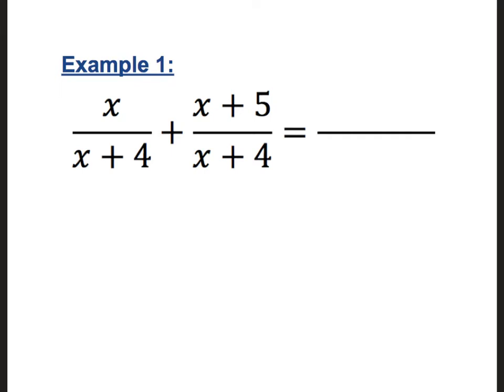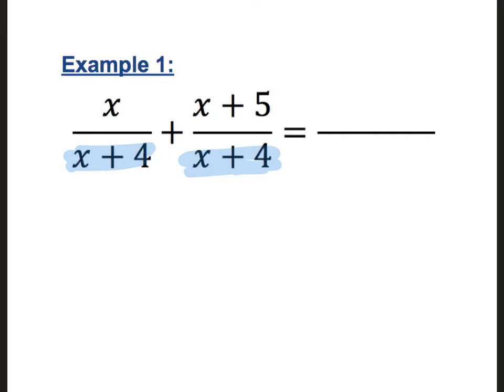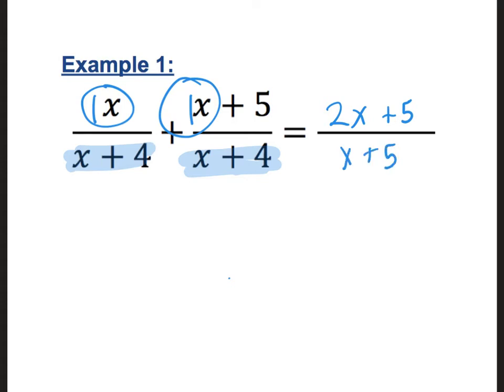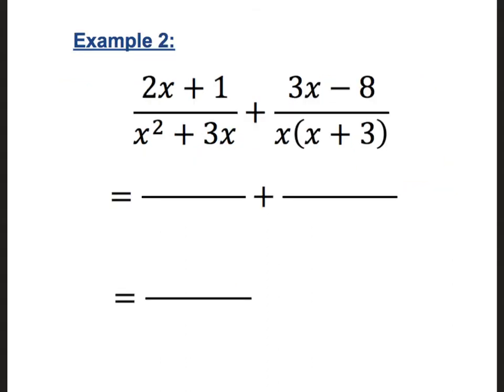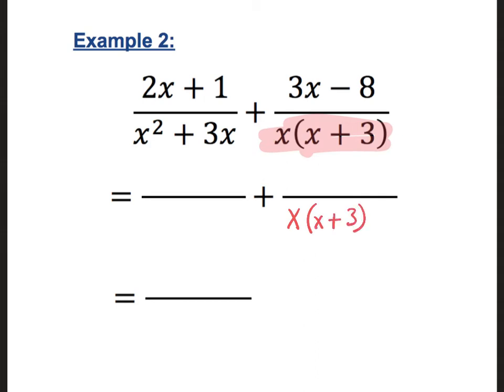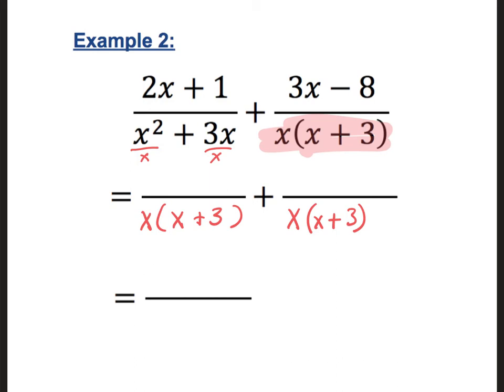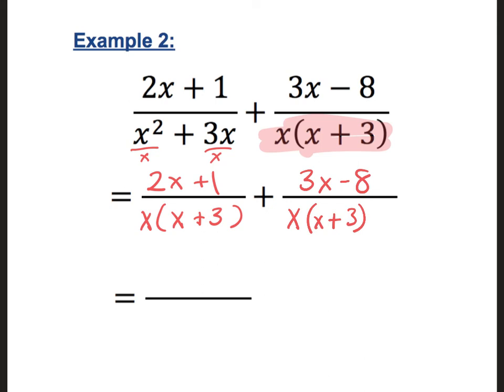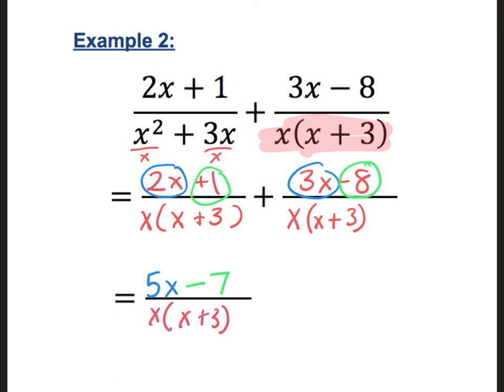4.4 Examples 1 & 2